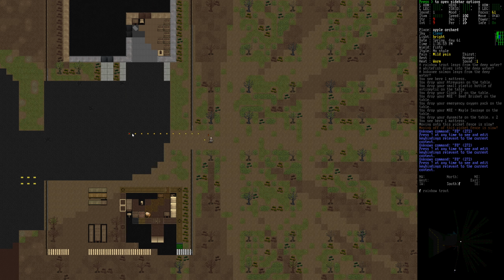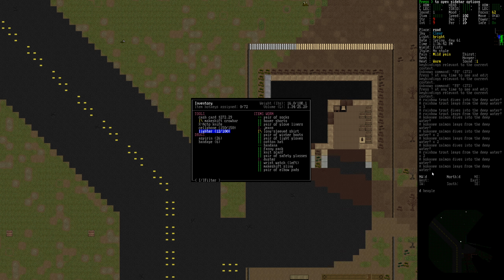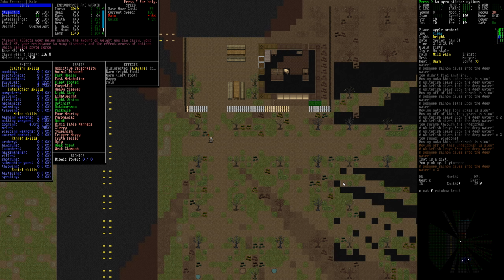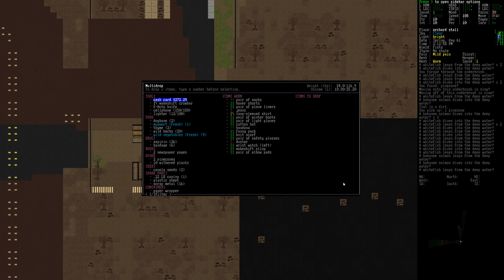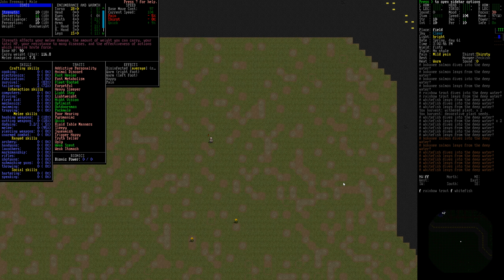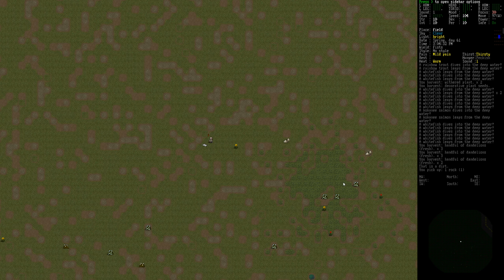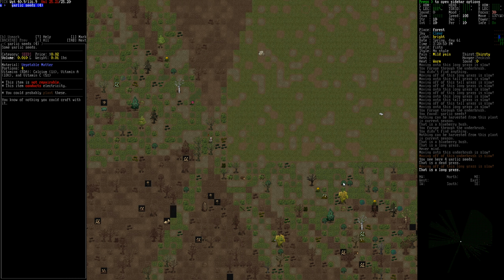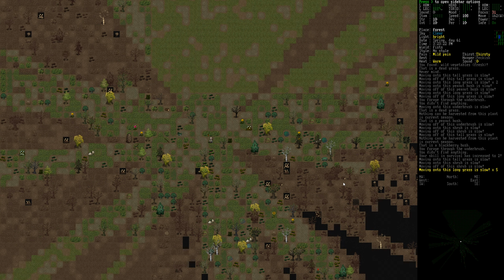A Furry Plays - Cataclysm DDA [S2EP04 - Old Faithful]